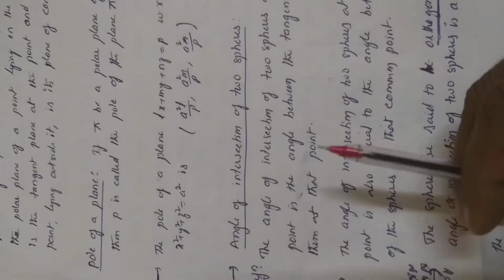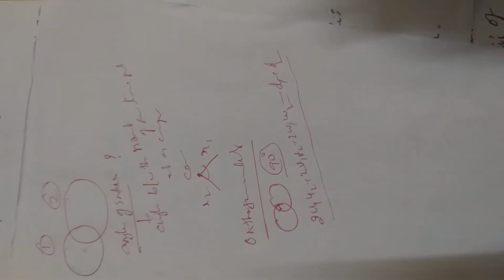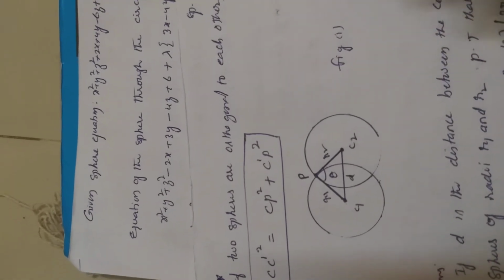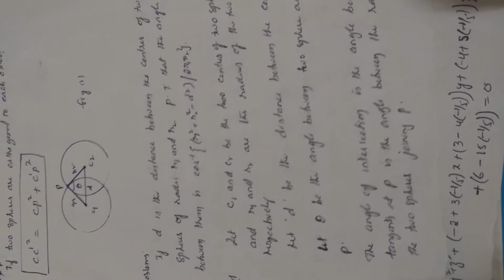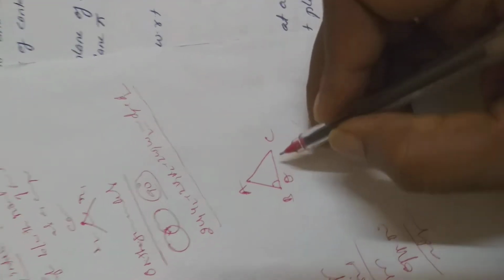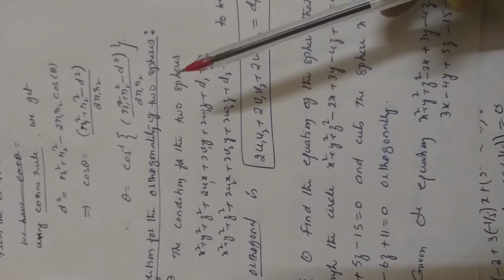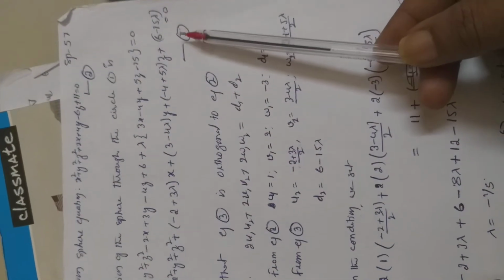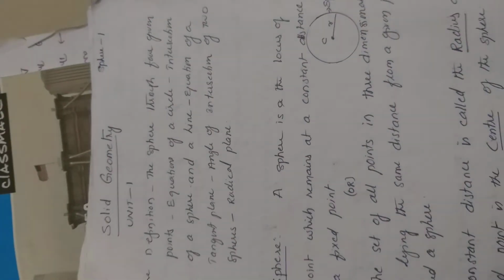7 October 2020